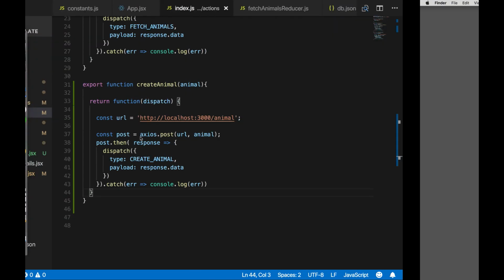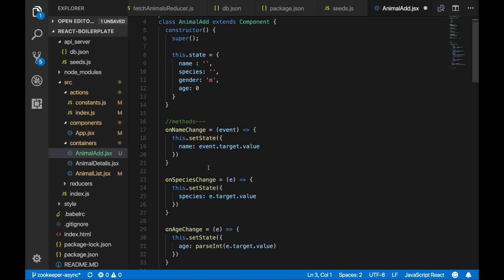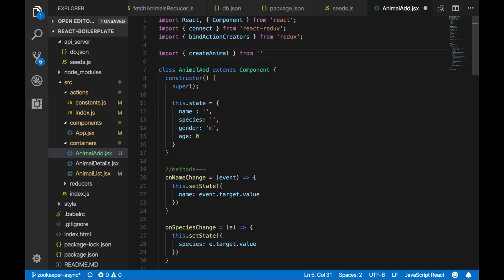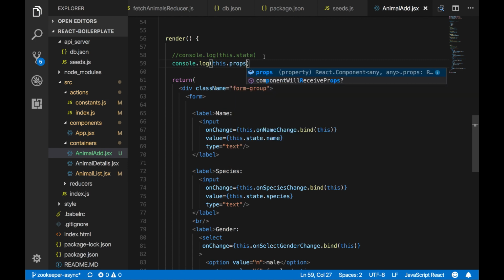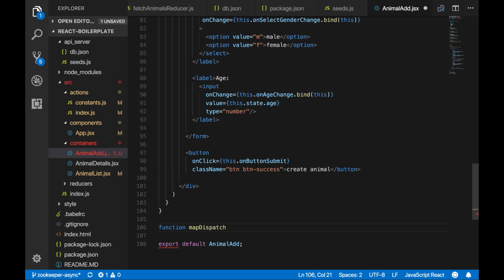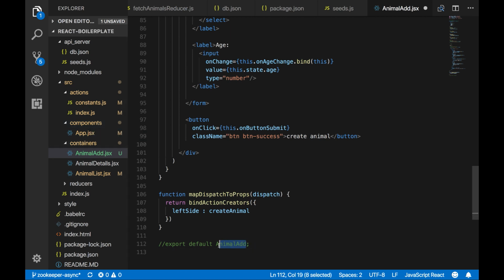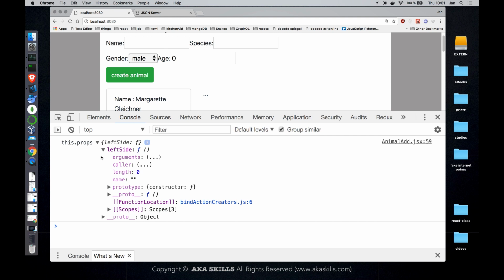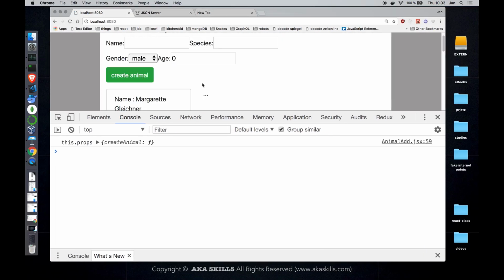59 mapDispatchToProps inside AnimalAdd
In a React web app, `mapDispatchToProps` is used inside the `AnimalAdd` component to bind action creators to the component’s props, allowing it to dispatch actions to the Redux store. This function helps in dispatching specific actions, such as adding a new animal, directly from the component.